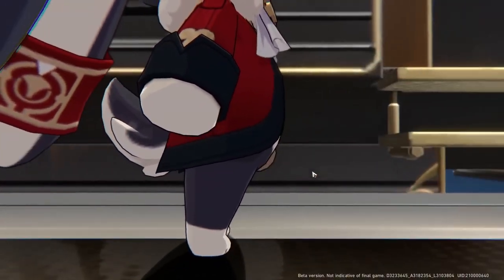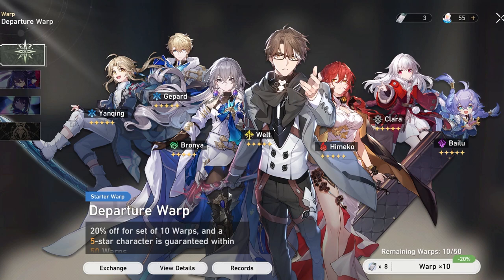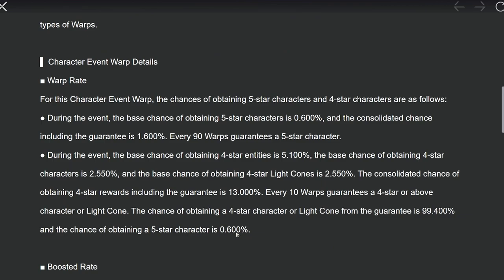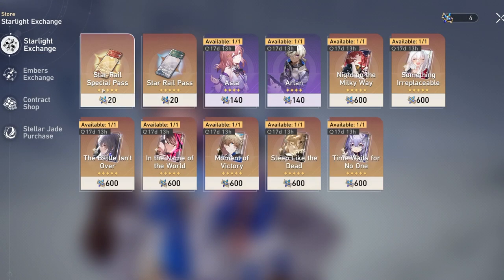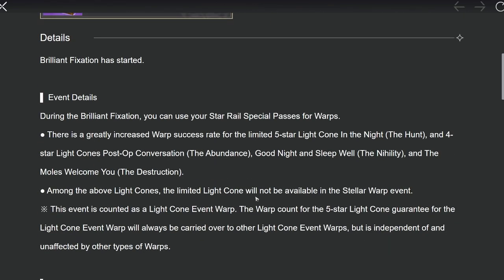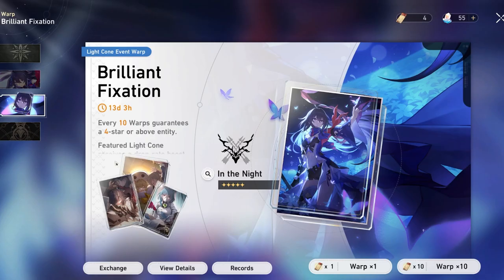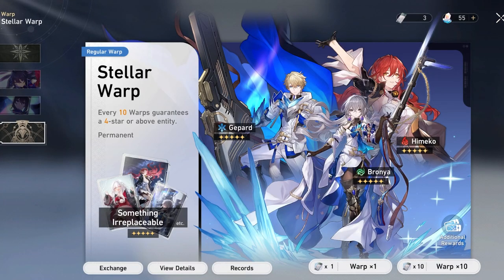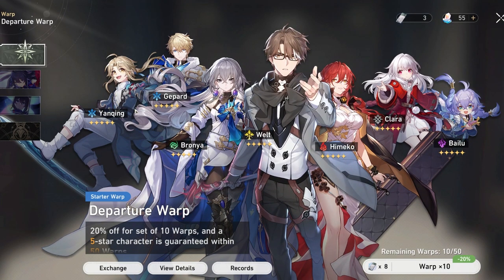WHAT IS SUMMONING IN HONKAI: STAR RAIL LIKE? | PITY SYSTEMS & MORE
Today, we are going to be talking about Honkai Star Rail and its summoning system. We are going to be looking at pity systems, the types of banners, the starting banners and what characters are going to be there at the start!